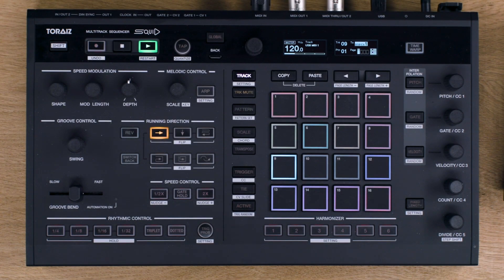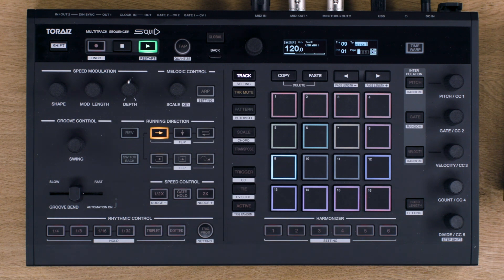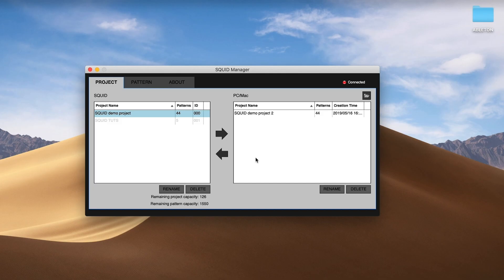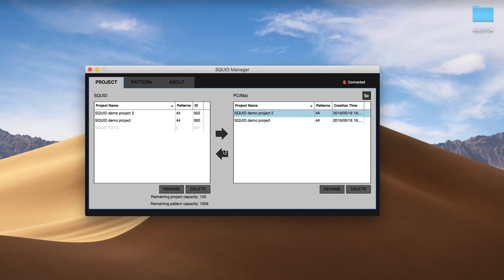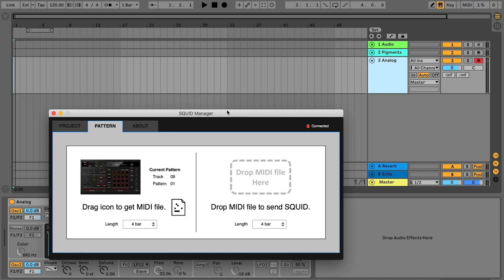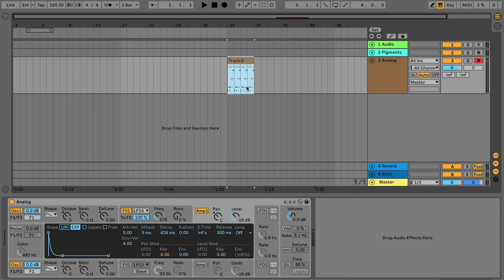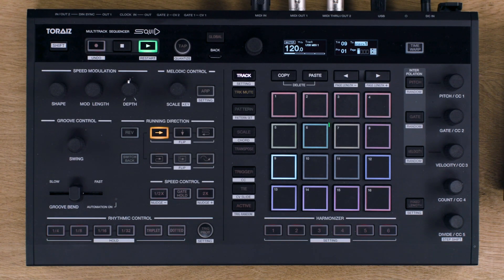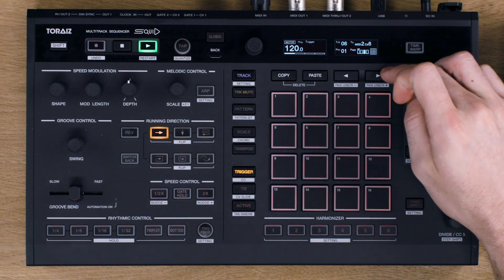TORAIZ “SQUID” Multitrack Sequencer Tutorials: SQUID Manager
Save Midi files you’ve created or load in Midi files via SQUID Manager.